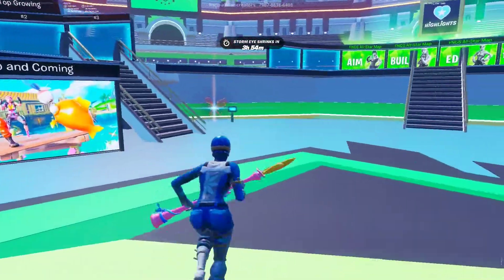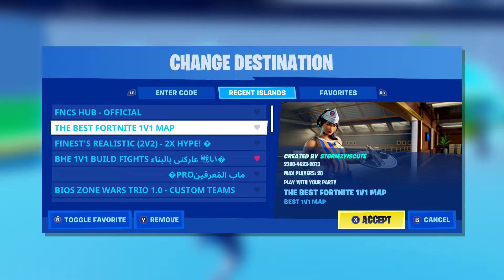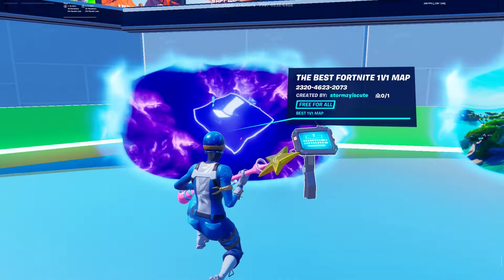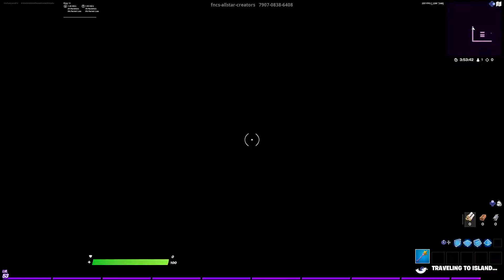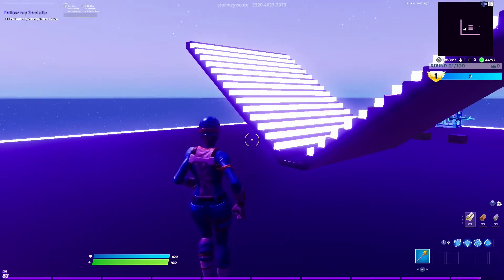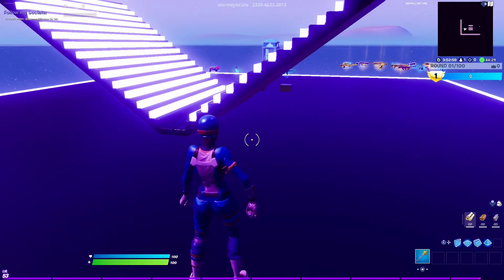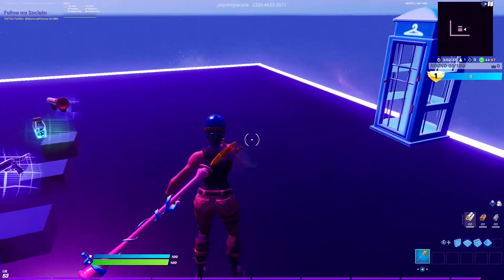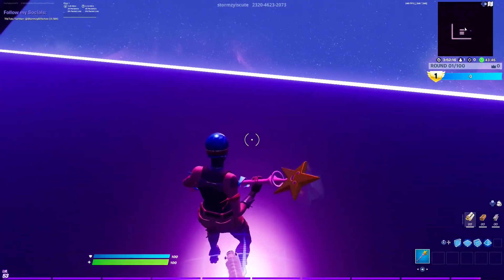How To Get ANY EMOTE FOR FREE In FORTNITE Chapter 2 Season 7! (Easy Free Emote Glitch)